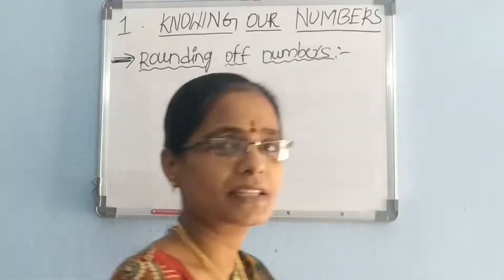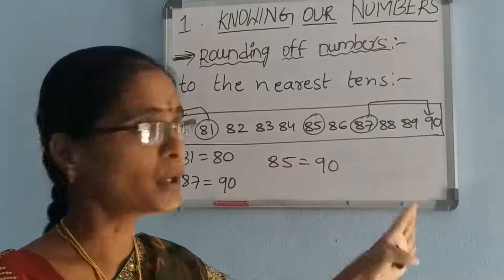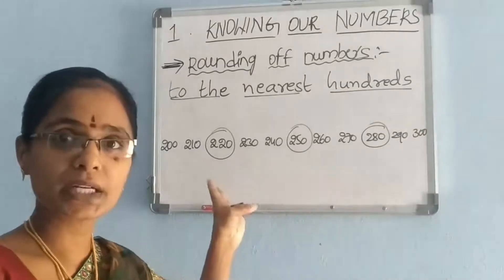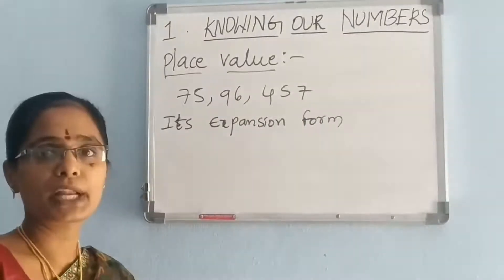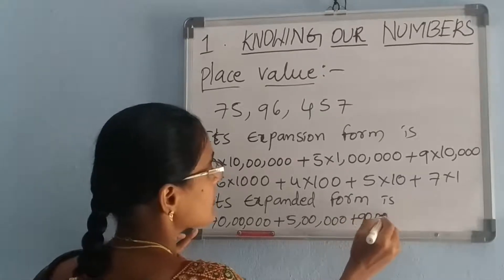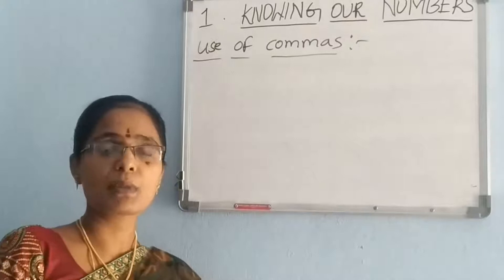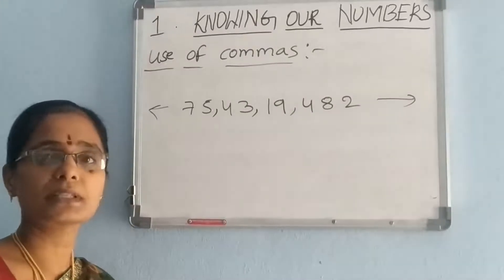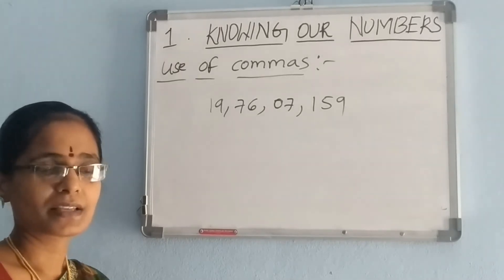6 Maths CCE ll Unit 1 ll Knowing our numbers